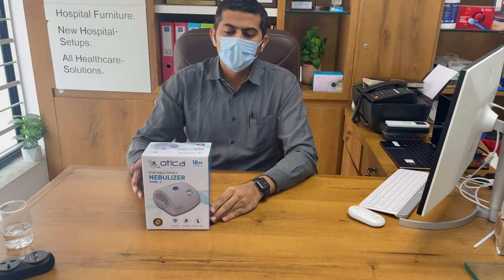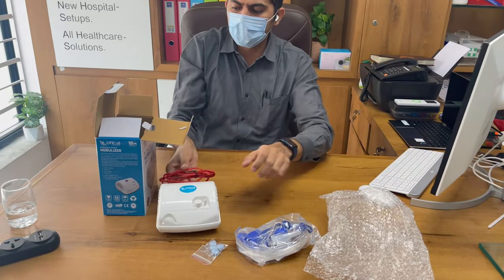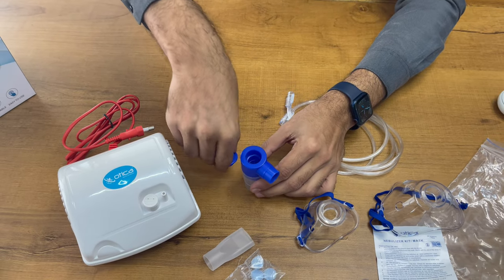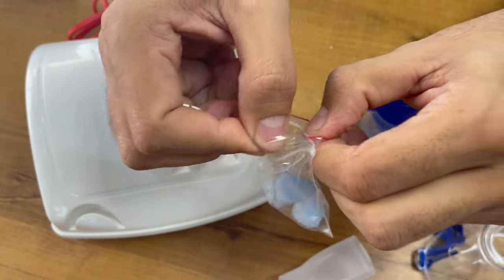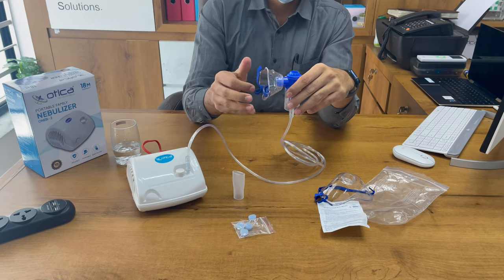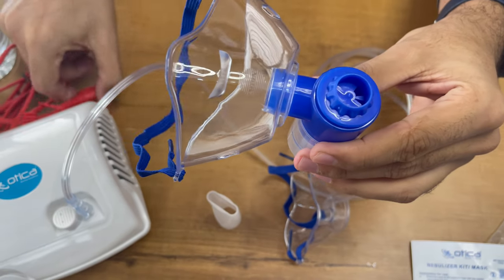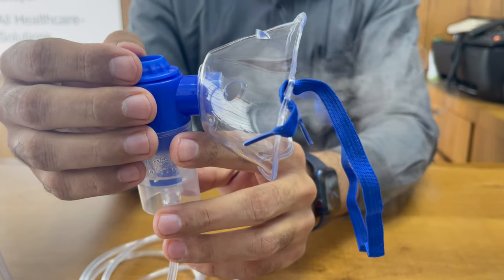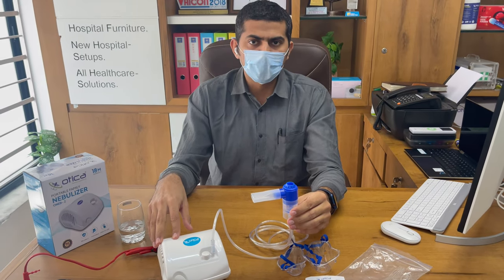How to use Compressor nebulizer Otica ONEB-2 nebulizer machine best nebulizer machine for covid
We have explained and unboxing of Otica Made best nebulizer machine model number is ONEB-2. in detail